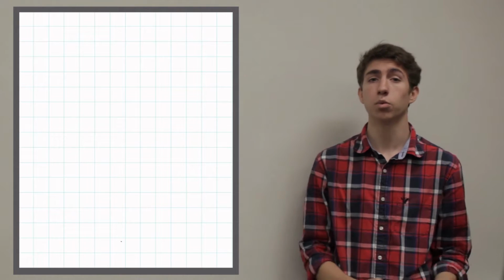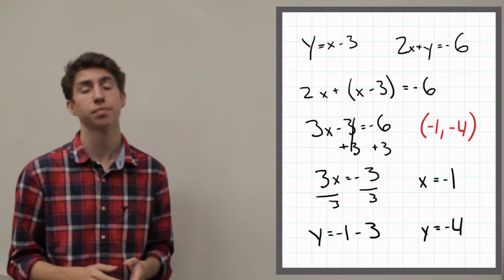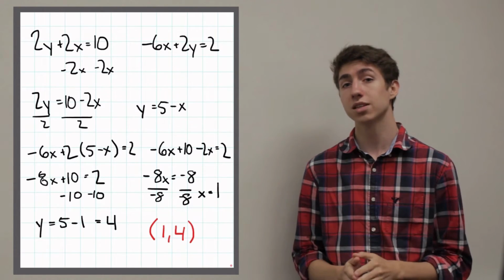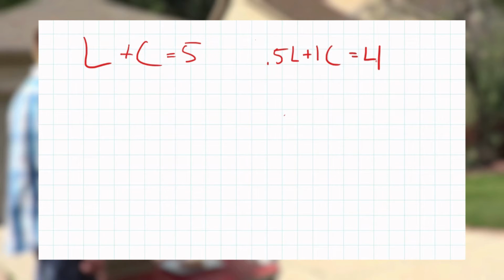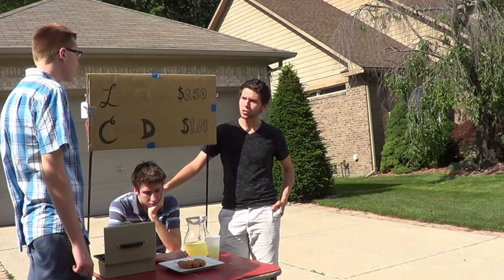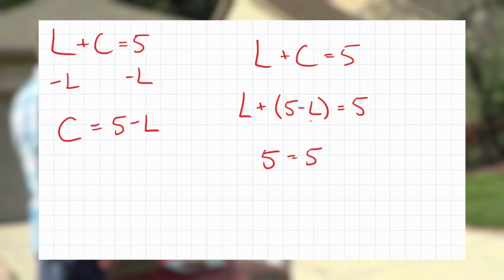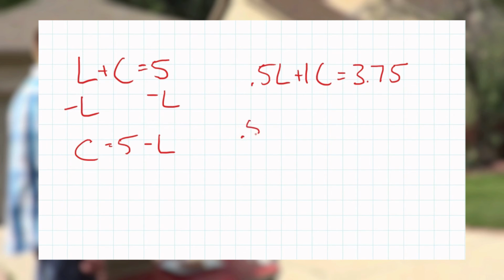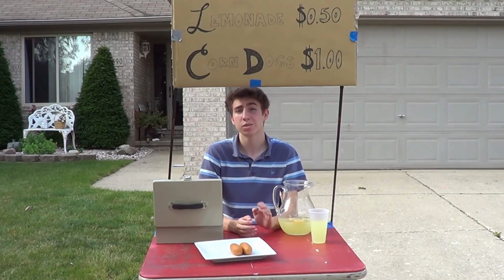The Substitution Method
Free Downloadable Note Sheet:
Additional Practice: